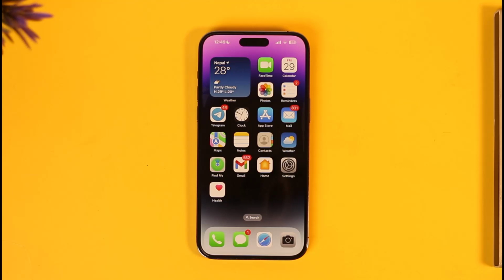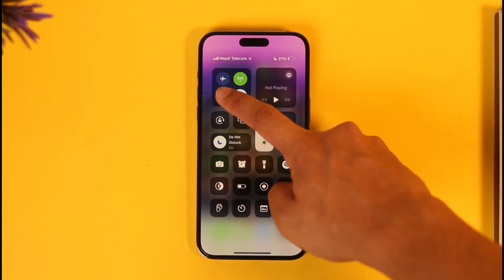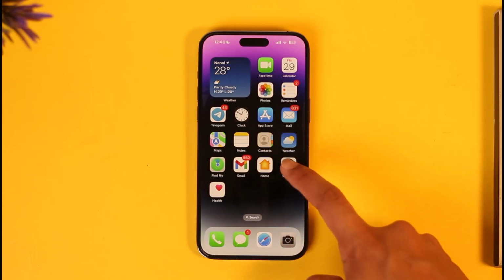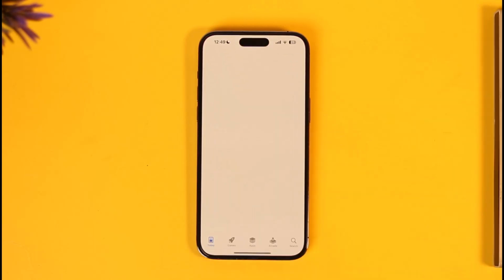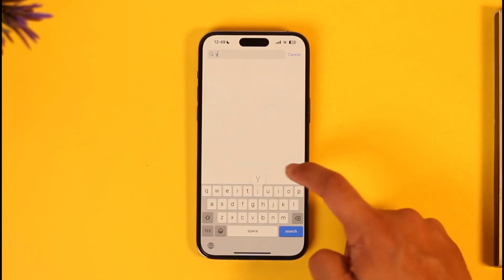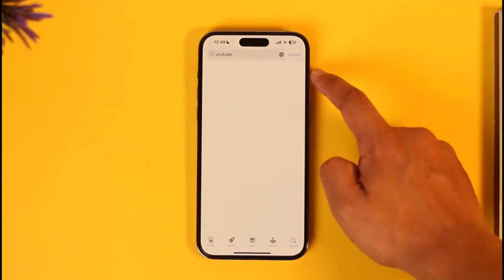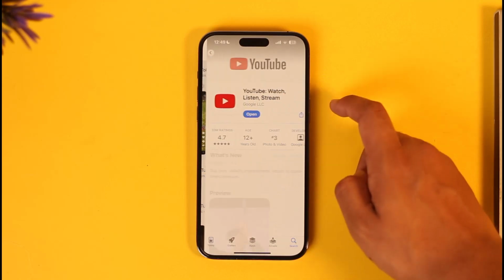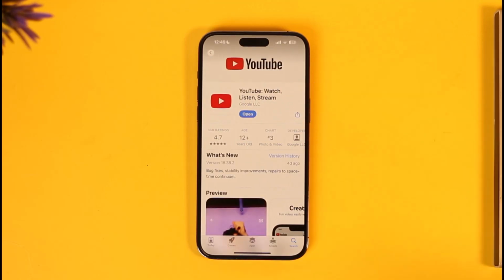How To Update YouTube !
In this tutorial video, I will quickly guide you on how you can update the YouTube app. So, make sure to watch this video till the end. We try to be responsive to as many questions as possible.

► Chapters:
0:00 Introduction
0:11 Update YouTube
0:53 Conclusion